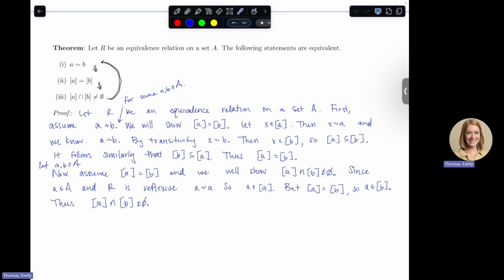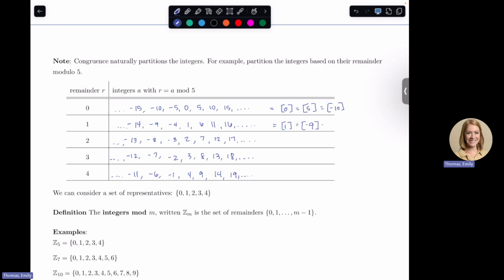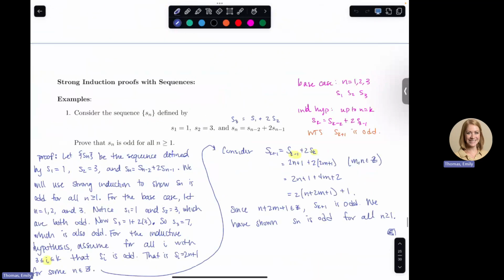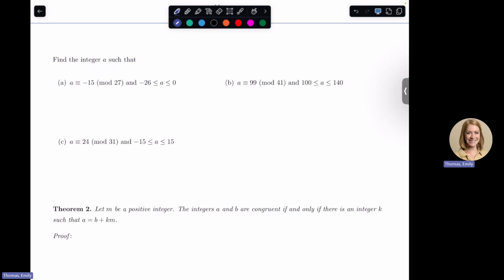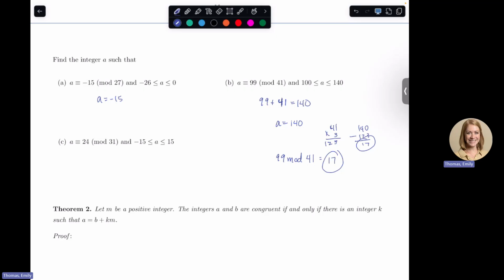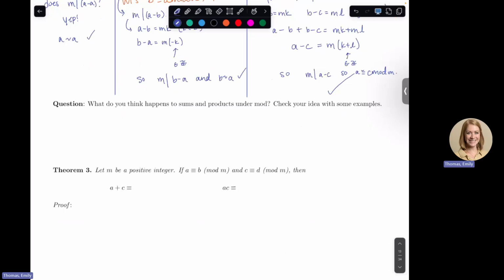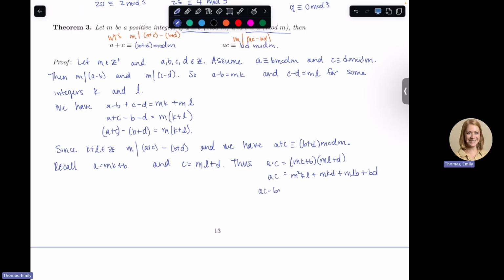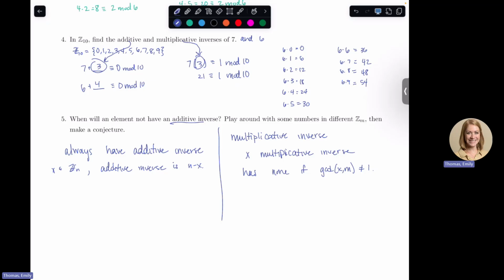Discrete Mathematics Sections 8.3 and 8.4 Equivalence Relations and Modulo